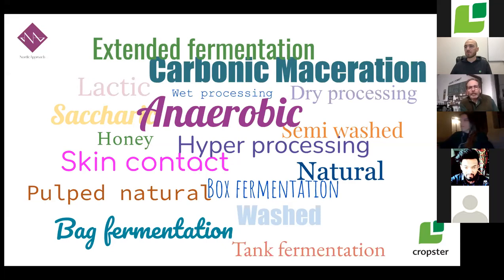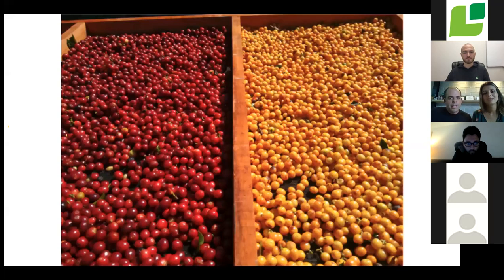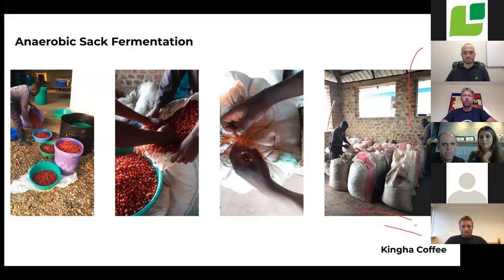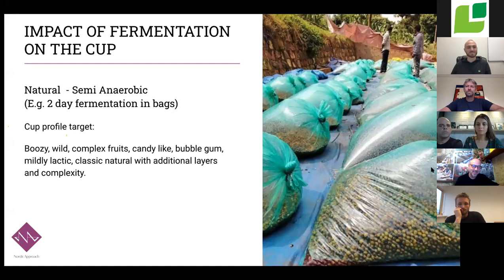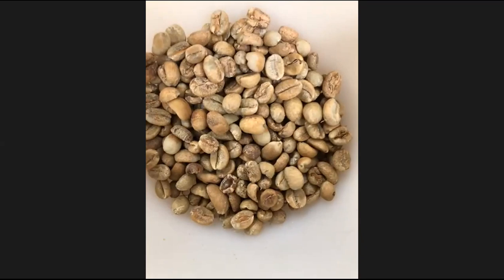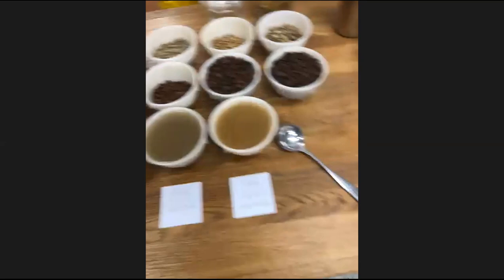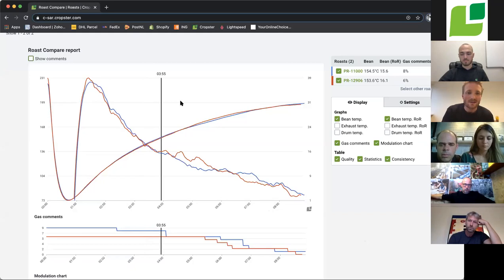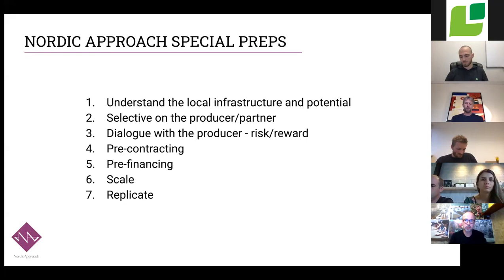Anaerobic fermentation, Carbonic Maceration: Processing, roasting, and drinking new styles of coffee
In the past couple of year's new styles of processing methods have become popular in the specialty coffee community and terms such as “anaerobic fermentation” or “carbonic maceration” are increasingly popular when describing coffees.

We teamed up with Nordic Approach Specialty Coffees to explore these new methods to find out what these terms mean, the science behind them, what they add to the coffee, the roasting process, and how it affects the supply chain. To help us learn more, a terrific panel of experts joined us, including:

Lex Wenneker - Founder of Friedhats in the Netherlands
Dmitrii Borodai - Founder of The Welder Catherine in Russia
Morten Wennersgaard - Founder of Nordic Approach Specialty Coffee Importers in Norway
Kingsley Griffin from Kingha Coffees in Uganda
Natalia Brito & Andre Garcia from Jaguara Coffee in Brazil

About Cropster:
We live in the mountains and write software that helps people make better coffee.